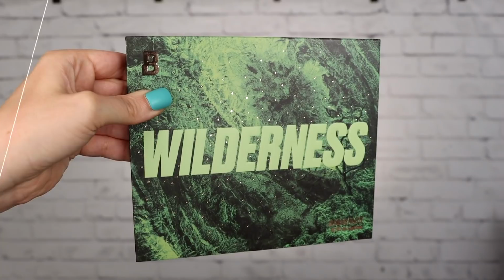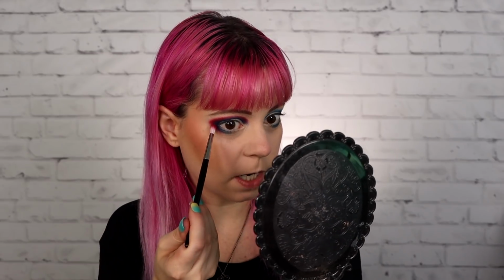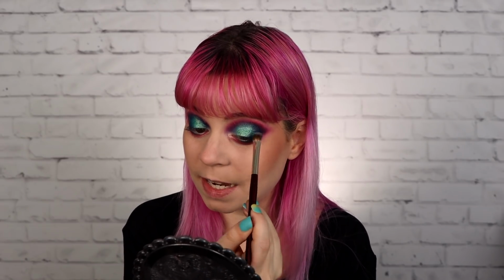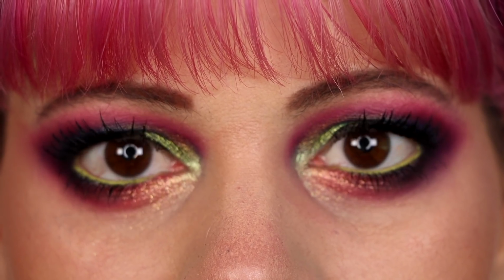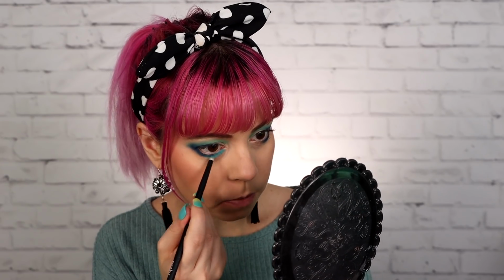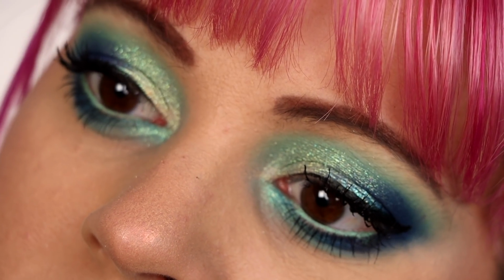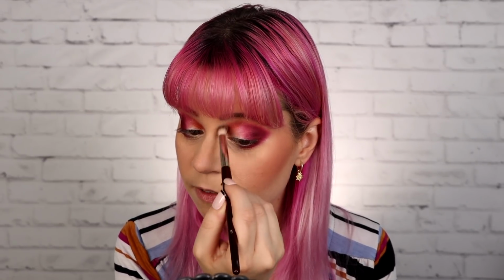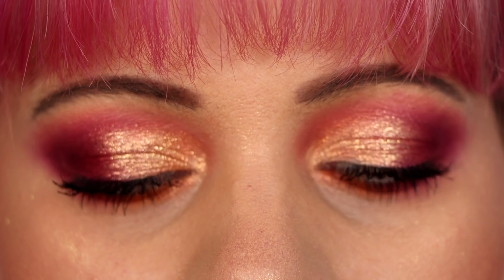Beauty Bay Wilderness palette - 3 Looks and review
Hey guys, today I'm doing a 3 looks and review with the new Wilderness palette from Beauty Bay!

Annette Obrestad
10620 Southern Highlands Parkway
Ste 110-23

Rephr:
💜 Full set discount from $440 to $299!

🦋 Shein: MAKEUPCORNER15